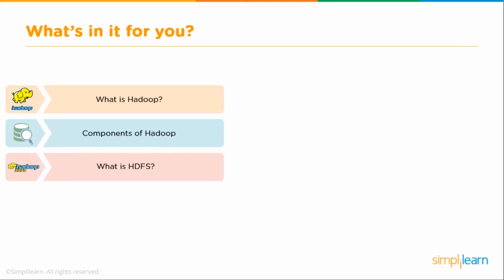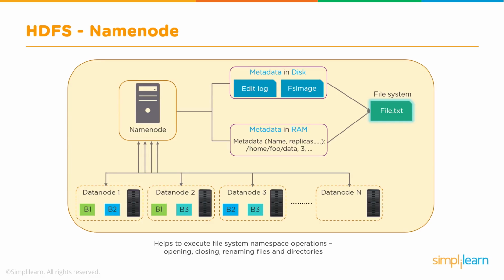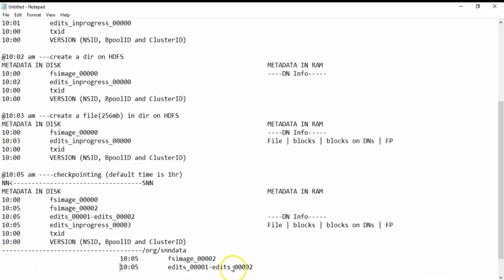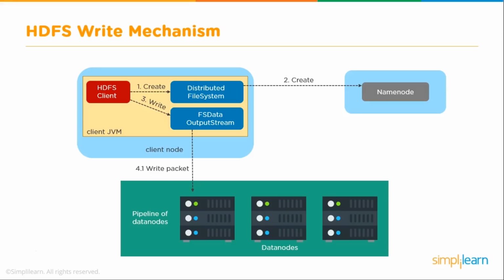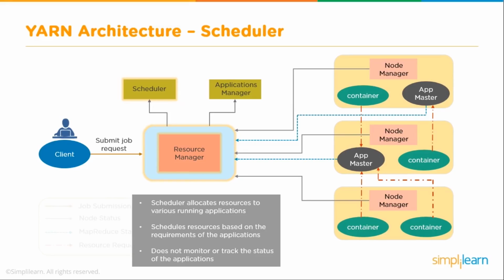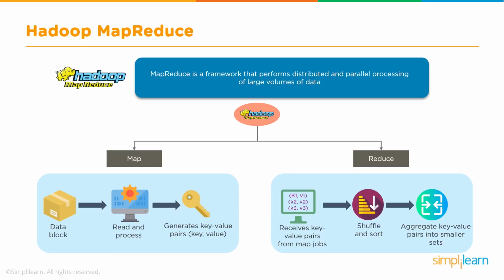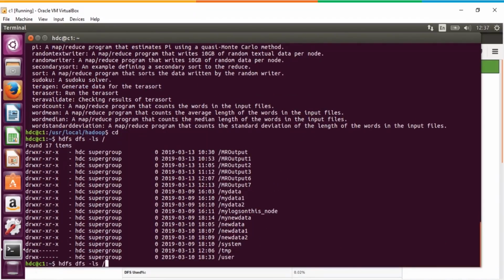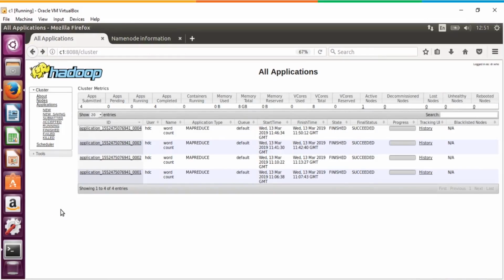Hadoop Architecture | HDFS Architecture & Components | Hadoop Tutorial For Beginners | Simplilearn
Apache Hadoop is a versatile and reliable distributed big data framework. This video on Hadoop Architecture will make you understand the different components of Hadoop. You will learn about the Hadoop Distributed File System (HDFS) and its architecture. Then, you will look at MapReduce and how it processes data parallelly. We will understand the architecture of YARN and look at a demo on MapReduce. Finally, you will do a demo on MapReduce in Java.

Skills Covered
✅ Generative AI
✅ Prompt Engineering
✅ ChatGPT
✅ Exploratory Data Analysis
✅ Descriptive Statistics
✅ Inferential Statistics
✅ Explainable AI
✅ Conversational AI
✅ Ensemble Learning
✅ Data Visualization
✅ Database Management